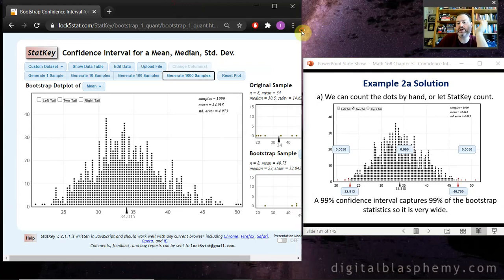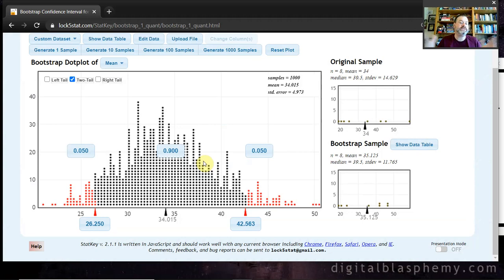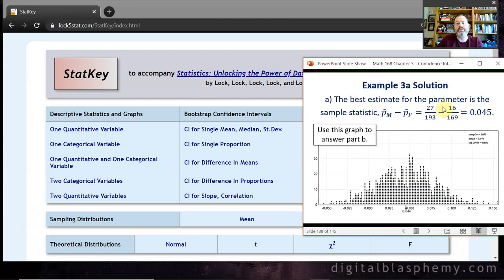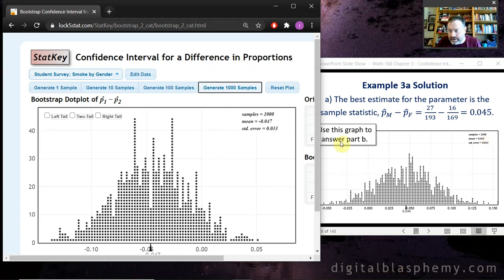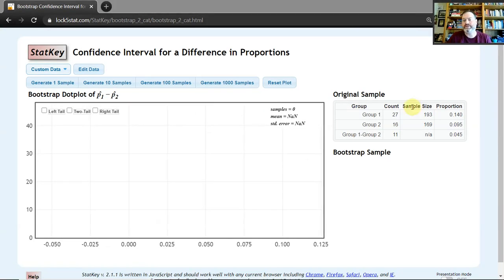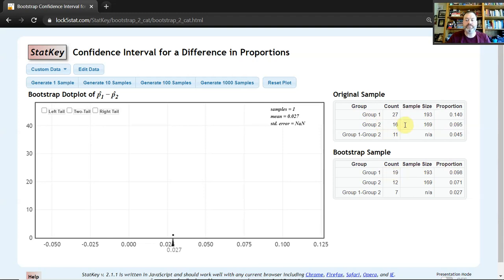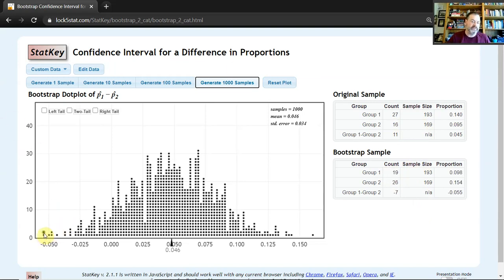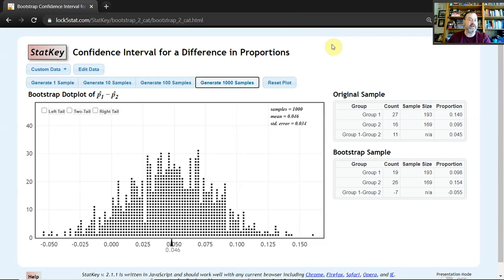Math 168 Section 3.4 Bootstrapping with Percentiles (StatKey Only)